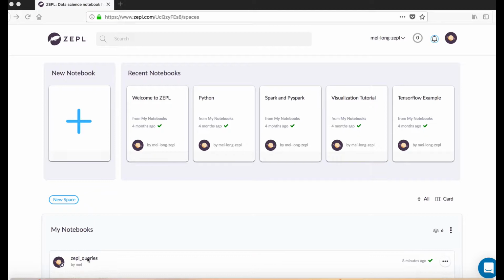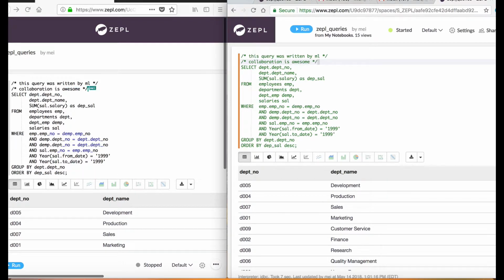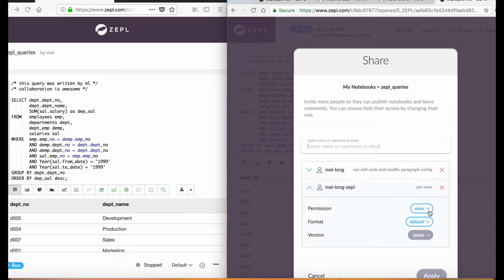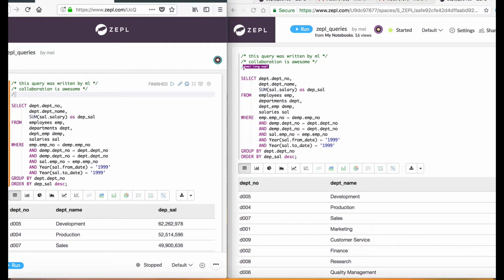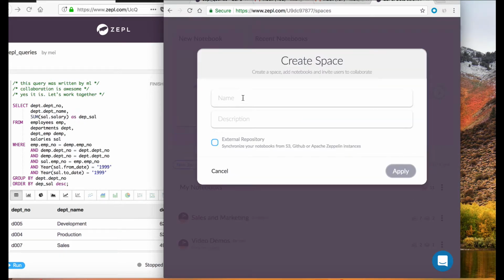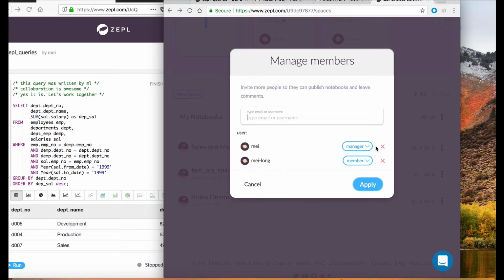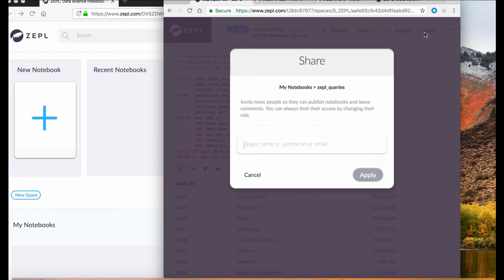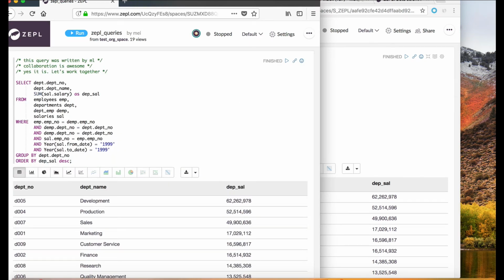Zepl Tutorial: How to Collaborate on a Notebook in Real Time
Using ZEPL to collaborate with your teammates in realtime!